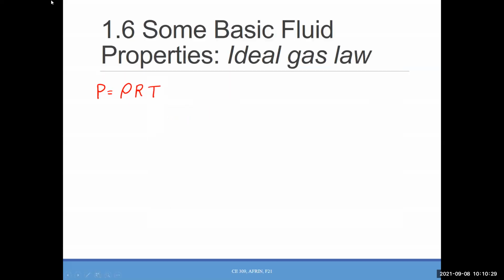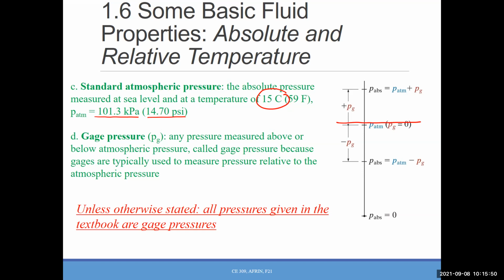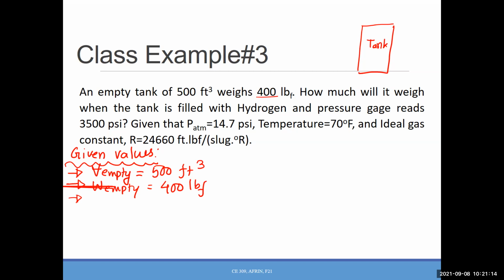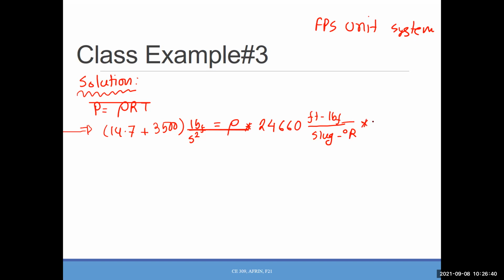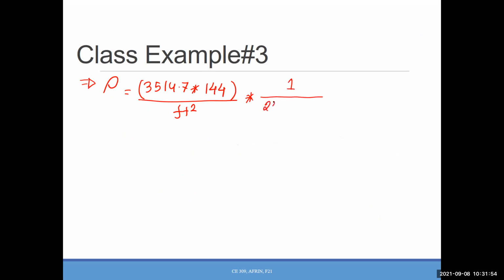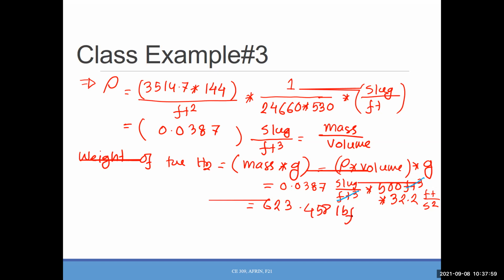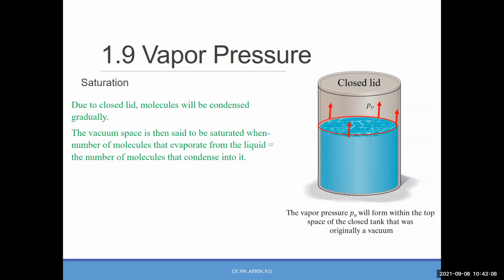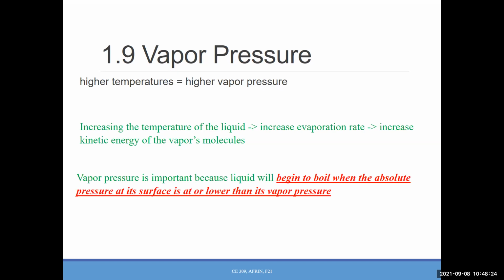Lecture 4 Sept8 2021